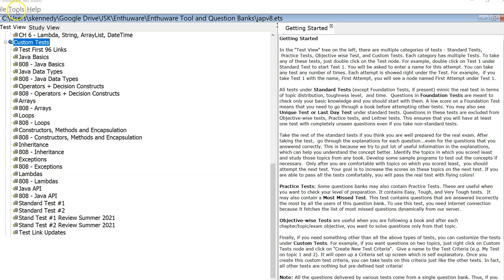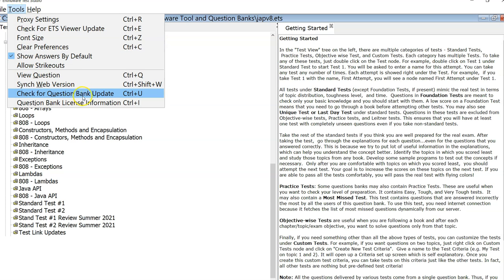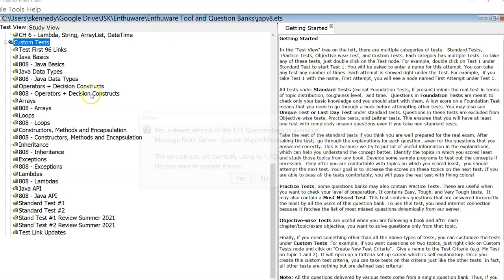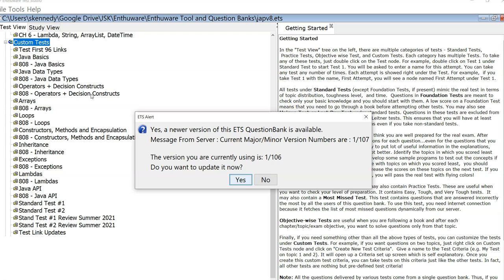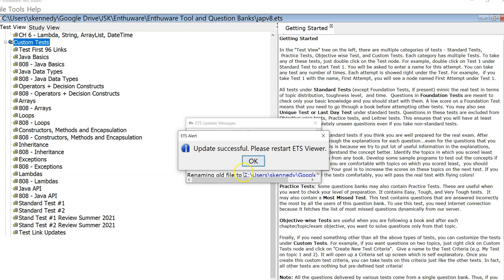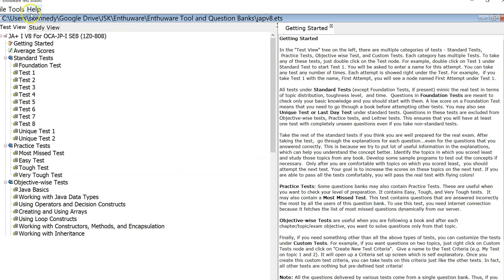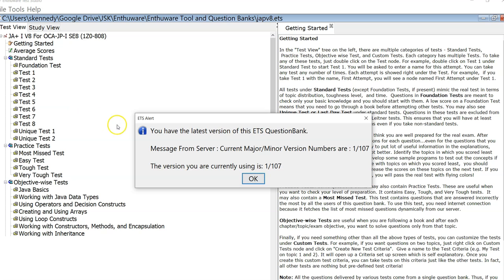Enthuware - how to get my latest video links (see UPDATE in description)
UPDATE: As Enthuware do not always update the server when I send on videos, to be absolutely sure, follow this video

If you link to my channel from the excellent Enthuware tool then this tutorial explains how you make sure you are always up to dates with my latest set of videos.